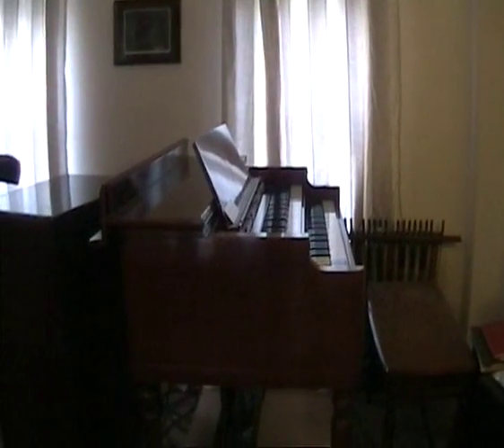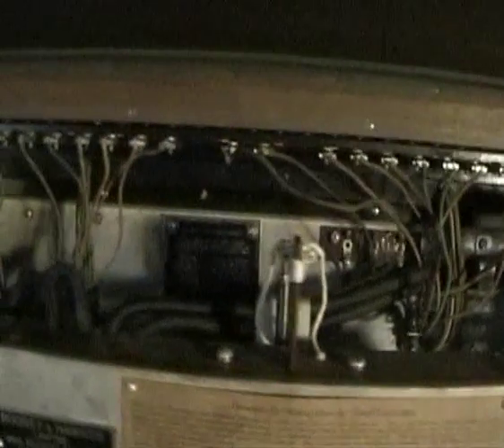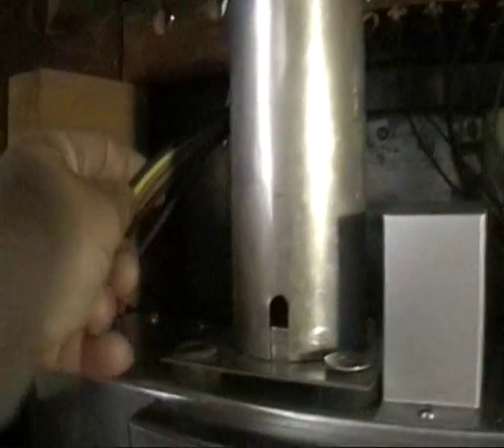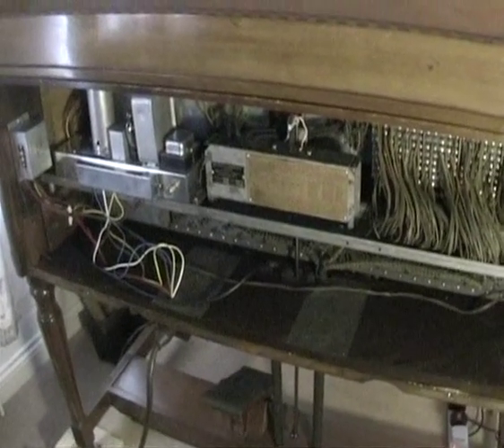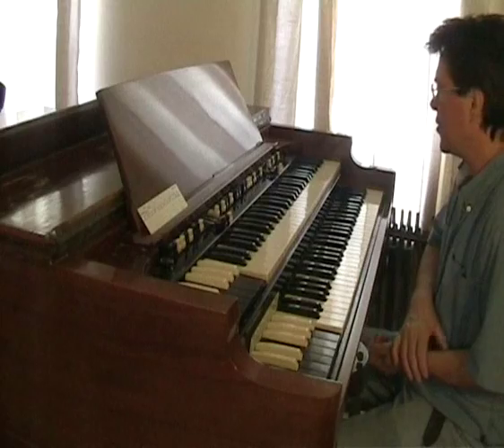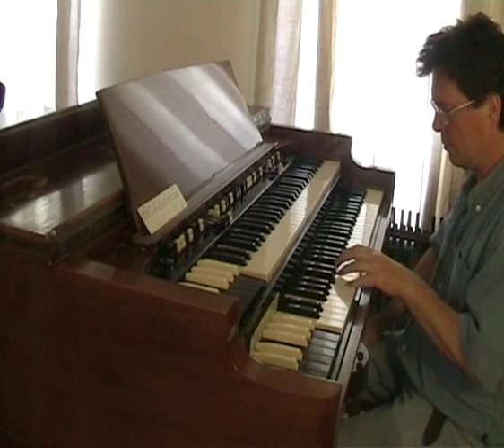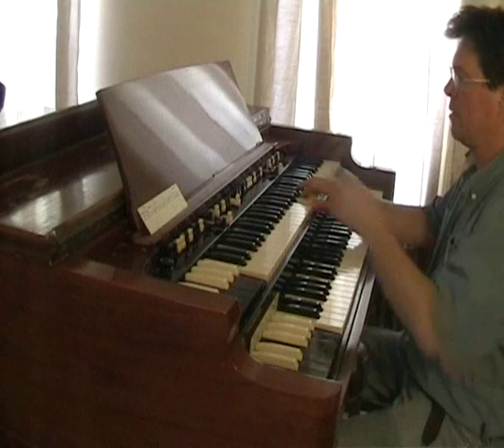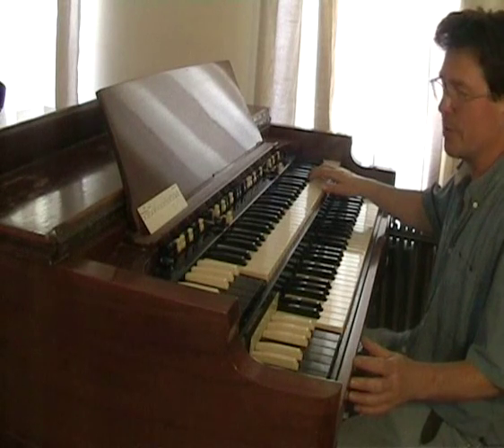Hammond Model AB 1937 sml.wmv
A quick tour of my 1937 Hammond Model AB organ, includiung some musings on the merits of re-capping the tonegenerator.  Actually, having made the video, it sounds so good I'm not at all sure that I will re-cap it!